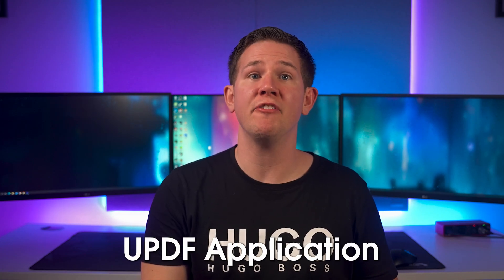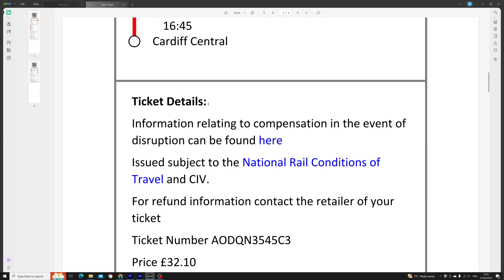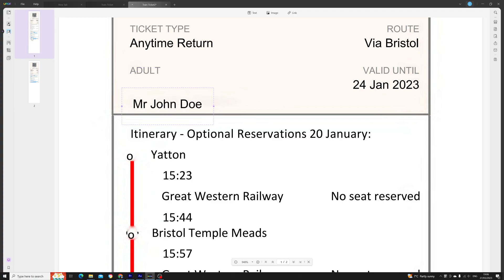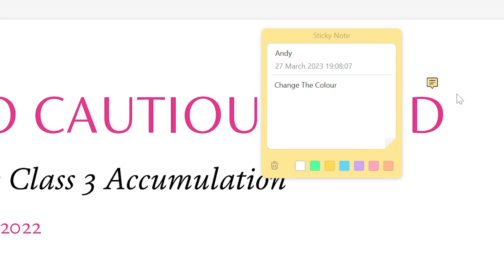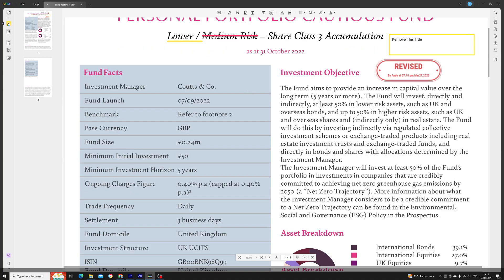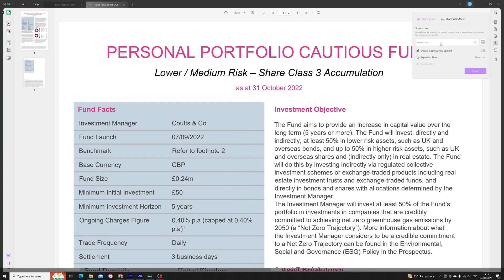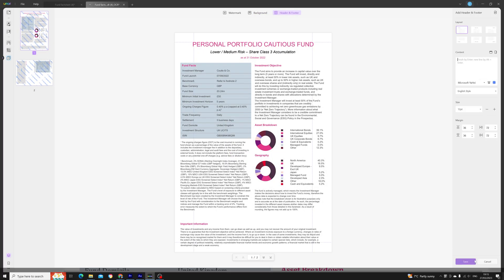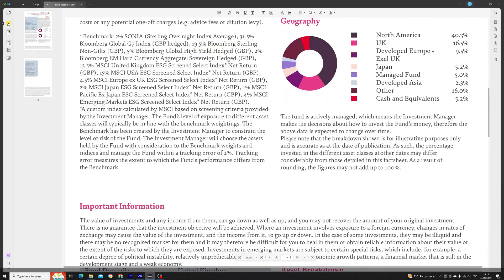The Ultimate All-In-One Multi Platform PDF Editor - UPDF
Today we take a look at UPDF, an incredible multi platform PDF editor for all your PDF needs!